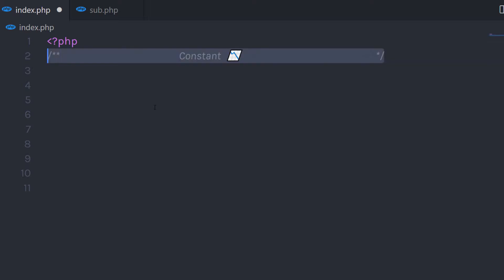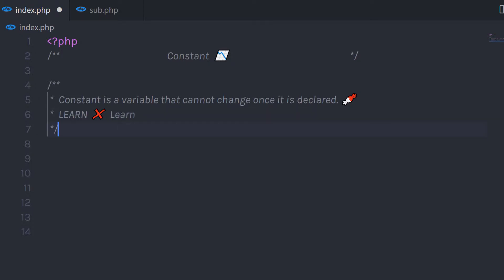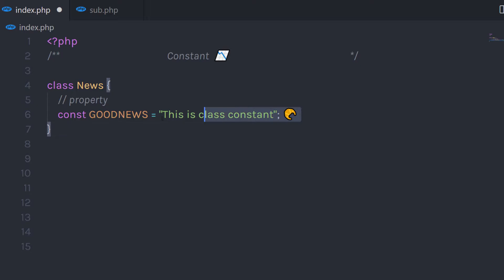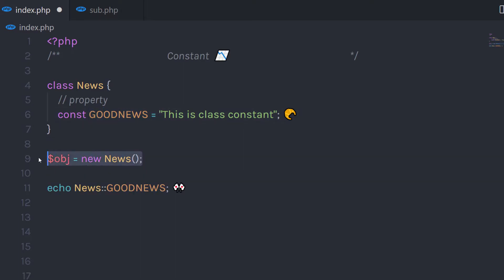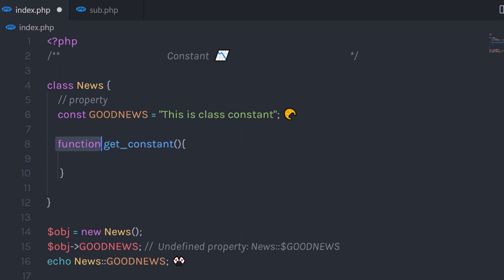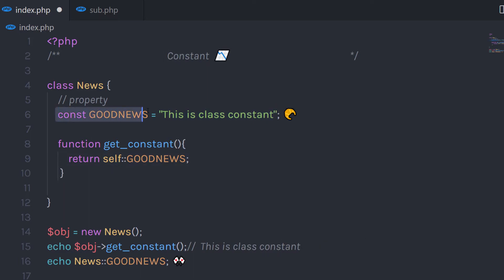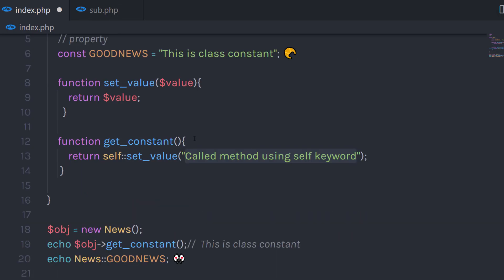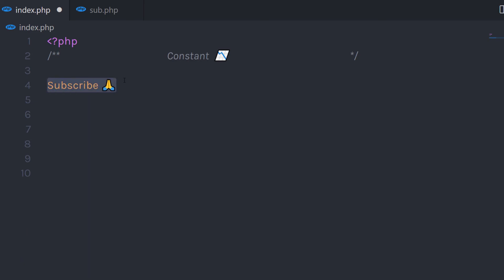Using Constant in Class - in 5 Minutes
In this tutorial, we will learn what is a constant variable and how to use it. We learned how to create a class in an oop way. Now let's see how PHP uses this constant variable to create static data.